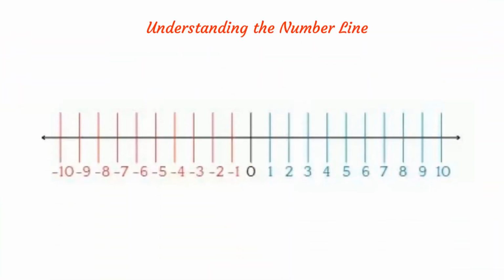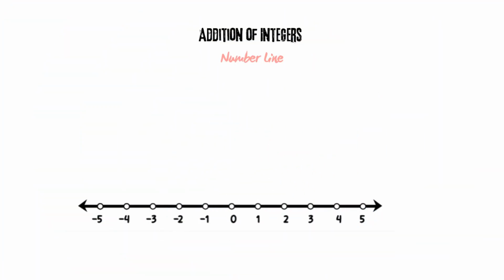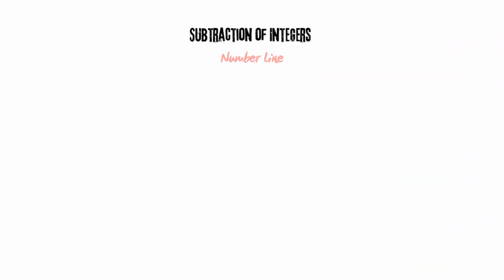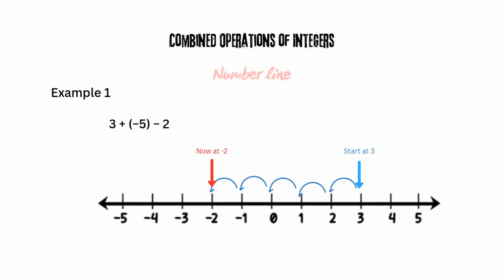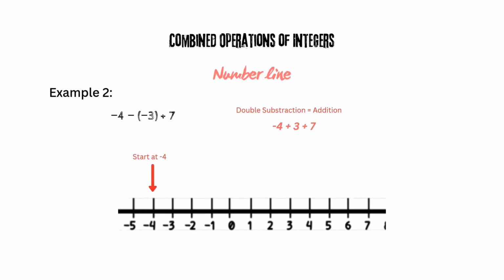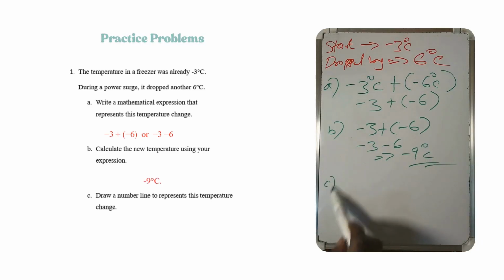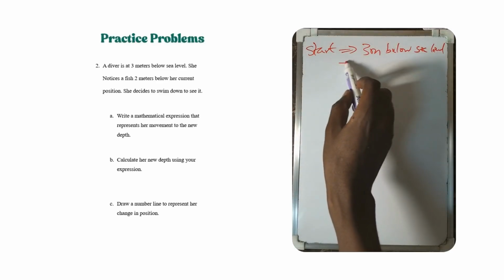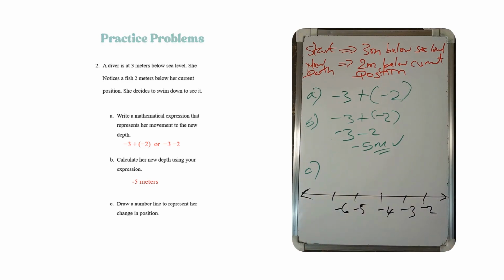Grade 8 Mathematics: Addition & Subtraction of Integers on a Number Line@254CBC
In today’s lesson, we explore how to add and subtract integers using a number line. This video breaks down the concept step-by-step, using clear examples and simple movements along the number line to help learners understand positive and negative directions.

🔹 Learn how to move left or right on the number line
🔹 Understand how signs affect direction
🔹 See worked examples for both addition and subtraction
🔹 Perfect for Grade-level learners, revision, or classroom support

Whether you're a student, parent, or teacher, this video will strengthen your understanding of integers and build confidence in solving problems using number lines.